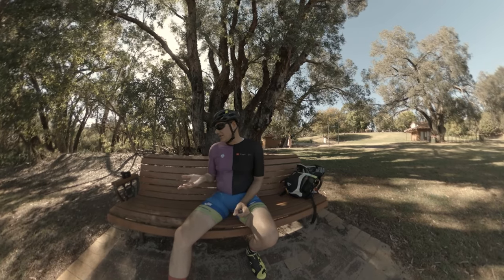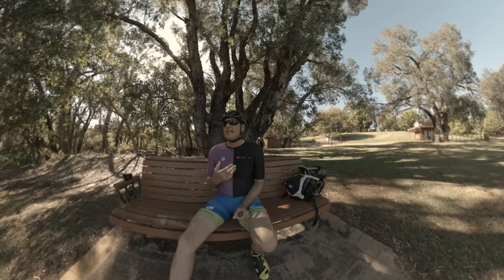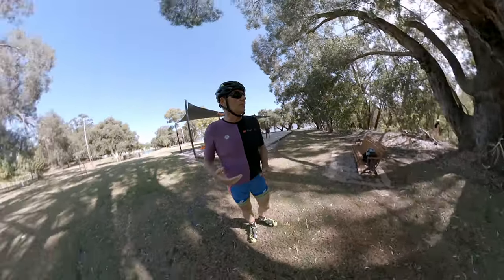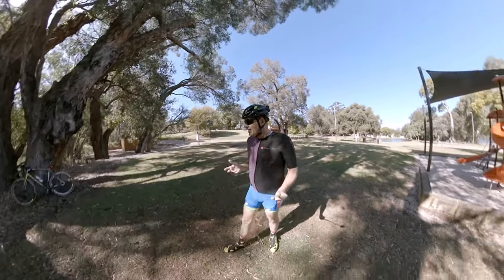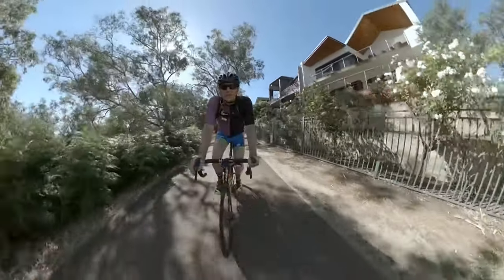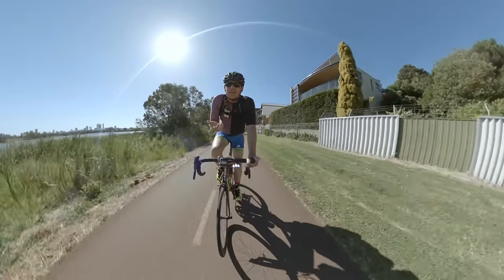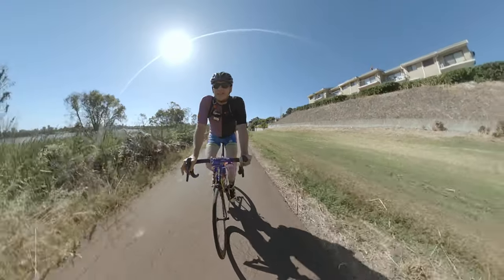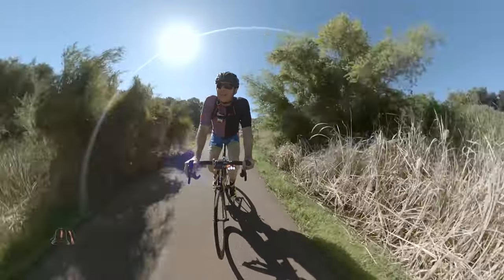BEST SEATPOST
3XS: 27-29, length front: 17, Length arm: 10 (back order only)
2XS: 30-32, length front: 18, Length arm: 10 (back order only)
2x Xtra LARGE: chest 42-44, length front: 22,  Length arm: 12
3x Xtra LARGE: chest 44-46, length front: 22,  Length arm: 13 (back order only)
4x Xtra LARGE: chest 46-48, length front: 22,  Length arm: 13 (back order only)
5x Xtra LARGE: chest 48-50, length front: 22,  Length arm: (back order only)

- [ ] Wayne Produ
- [ ]  Equipment
- [ ] Editing
- [ ] IPAD using Lumafusion mobile app
- [ ] Affinity